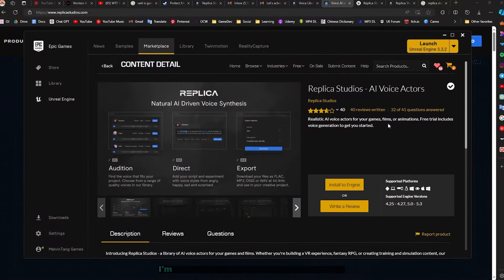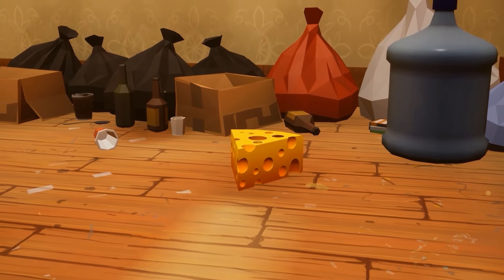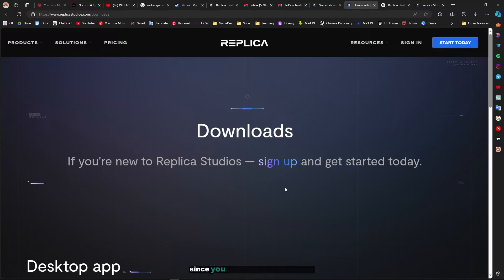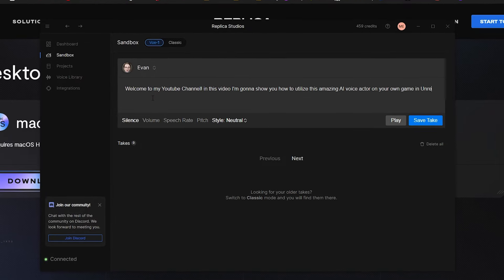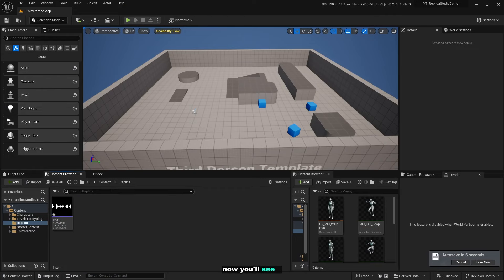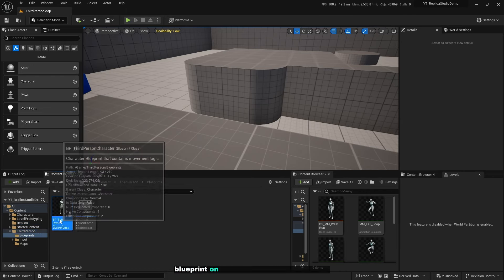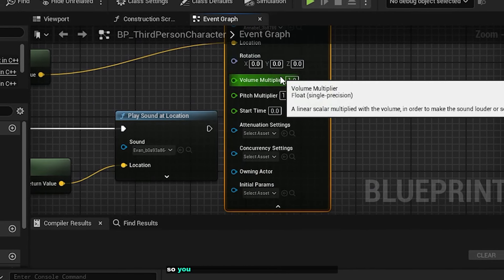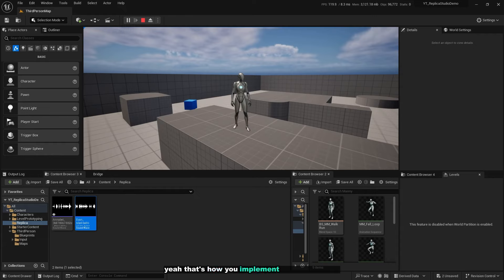Free Game-Changing AI Voice Actors in Unreal Engine 5 with Replica Studios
In this video, I will demonstrate how this game-changing AI Voice Actor works and implement it inside Unreal Engine 5.

Chapters:
00:00 Introduction
00:35 Download Plugin
01:50 Download Software
02:35 AI Voice Generation
05:15 How To Play The Sound
07:42 Closing